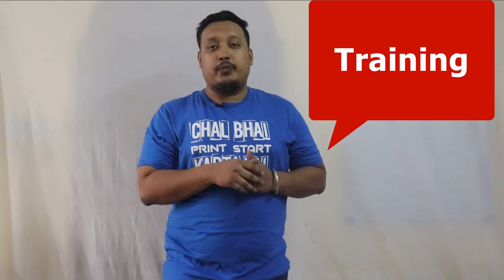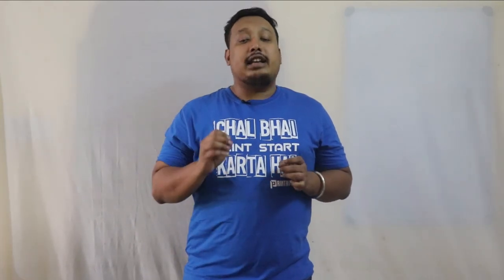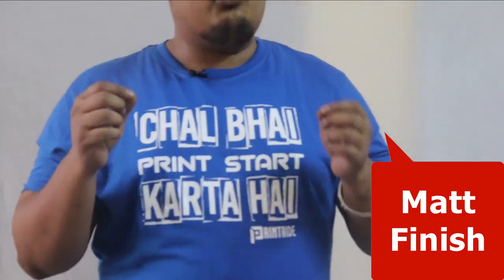T-Shirt Printing Workshop. Learn how to print tees.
Printride is a No 1 brand for screen printings in India. We Listed 500+ product. We cover all types of printing  through training.

Our specialties:  Business planning/quality products sales/ Earning money/ Successful business for the startups